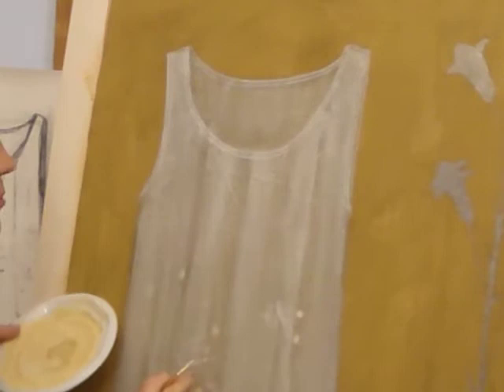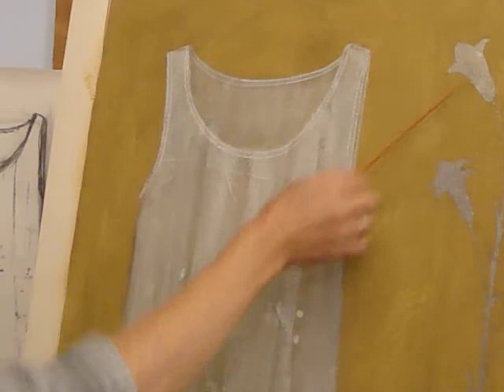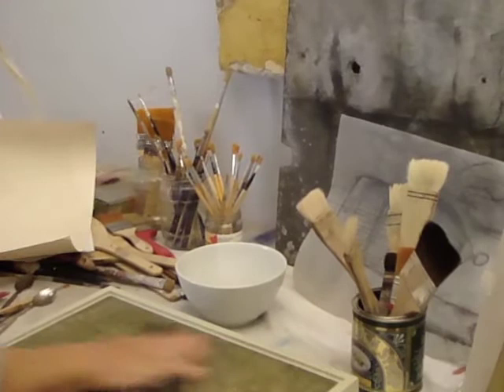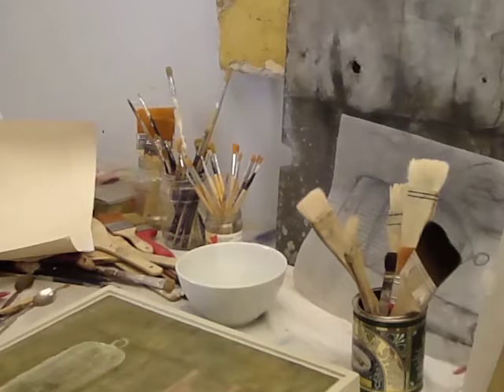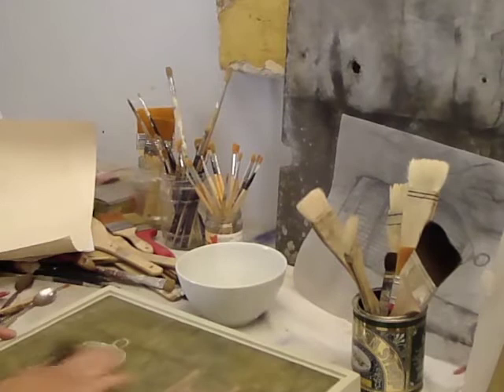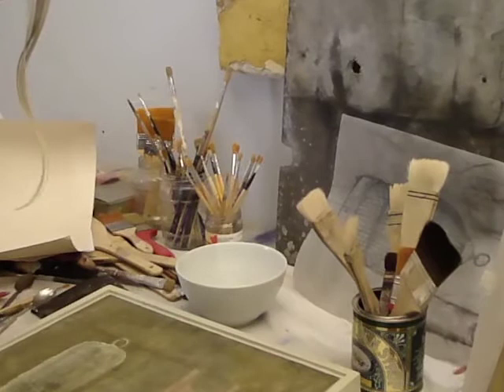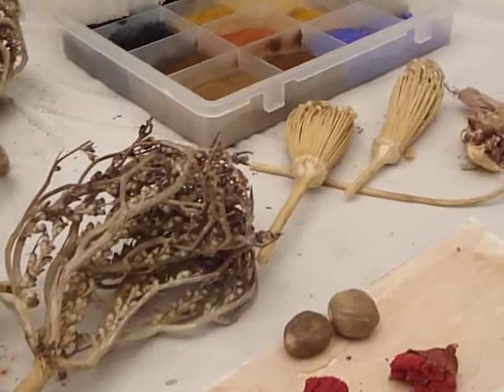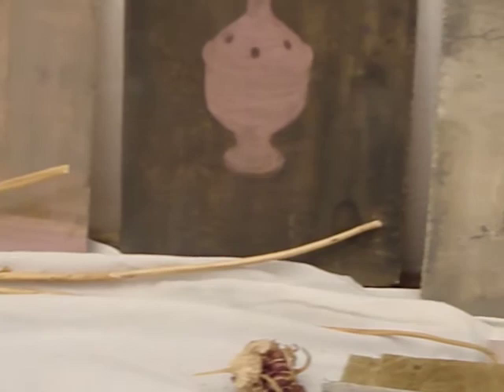Behind the Scenes, Carey Mortimer, 2020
Renowned artist Carey Mortimer invites us into her studio to share her process of painting using ancient techniques.